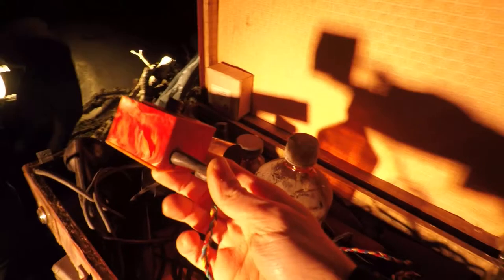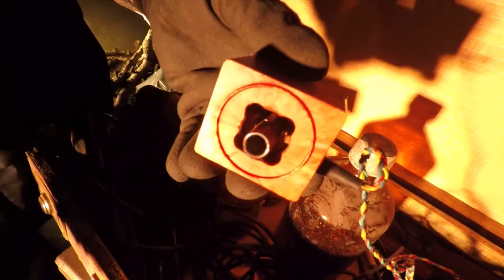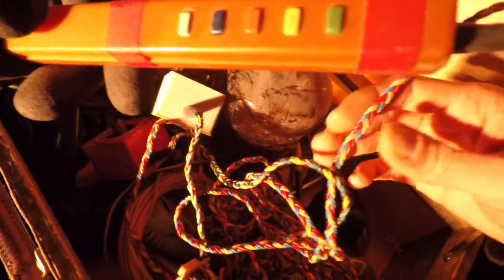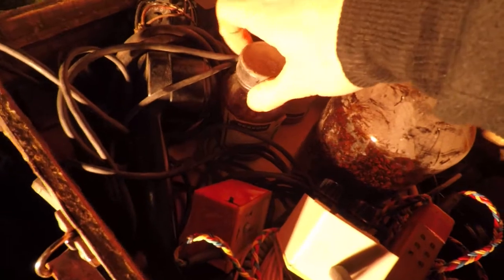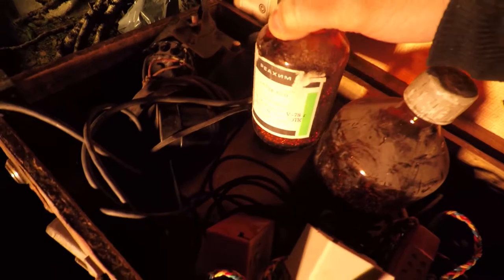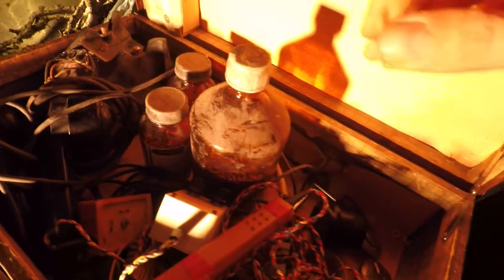SOVIET ATARI DIY JOYSTICKS & 1967 MW/LW RADIO (not narrated/see subtitles)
Opening up a hoarder's garage to find space race era equipment, some of which still works! We found two totally DIY Atari 600XL joysticks, a Mitsubishi 286L laptop from 1988, and a radio receiver from 1967.